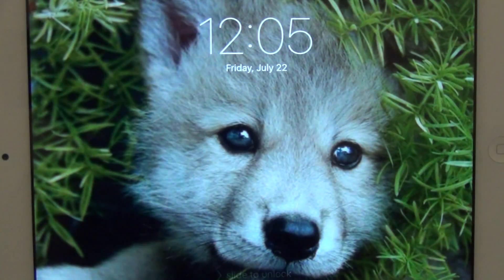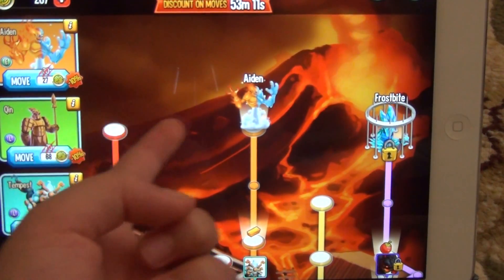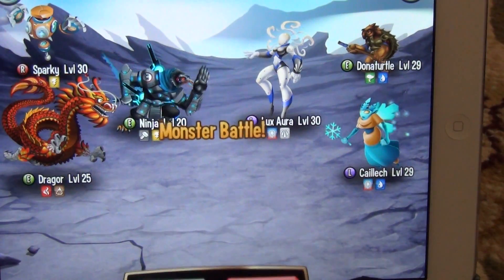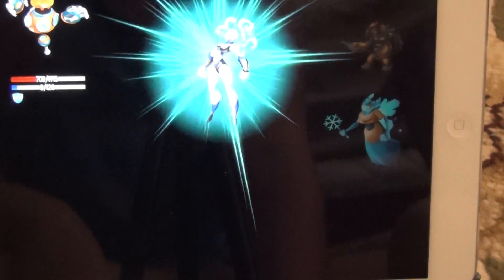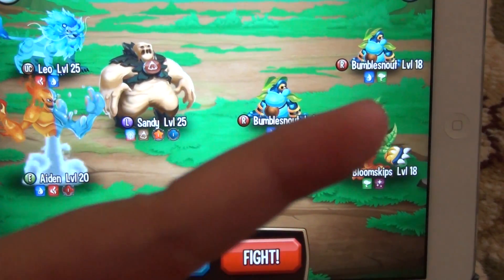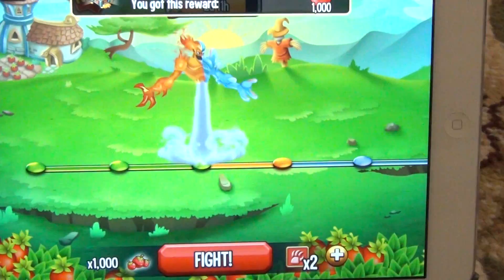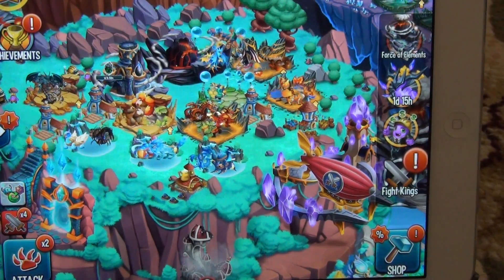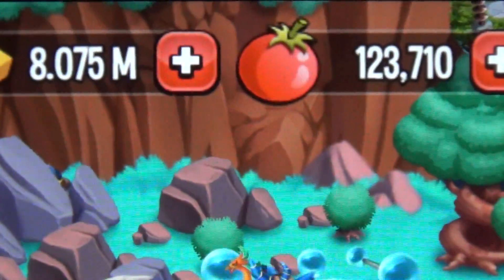Monster Legends part 2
I became stronger!!